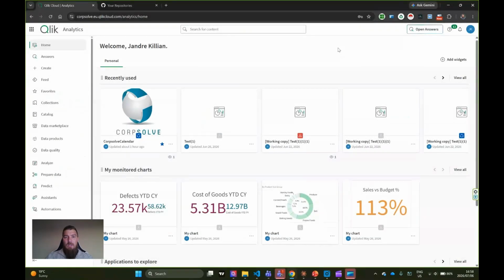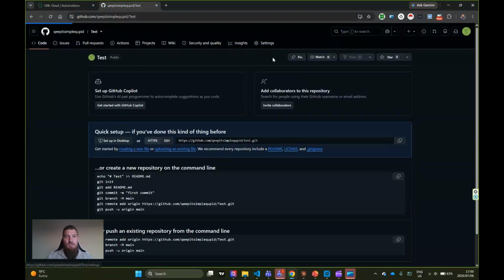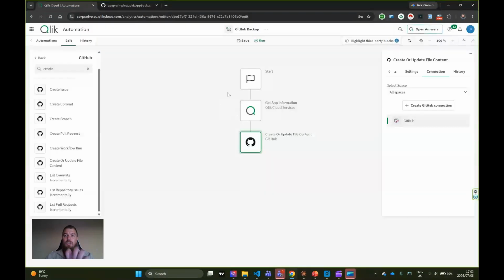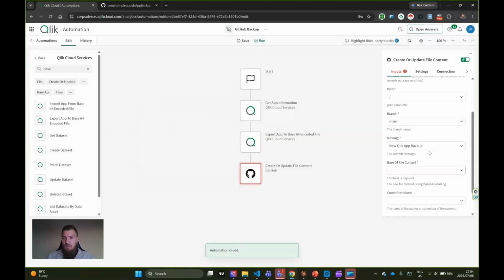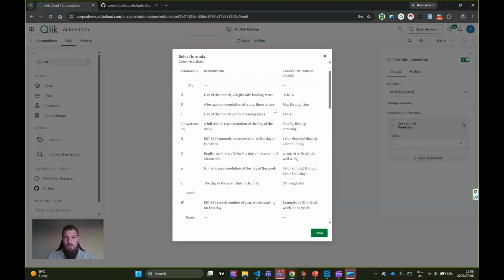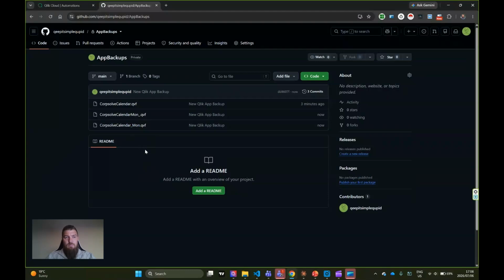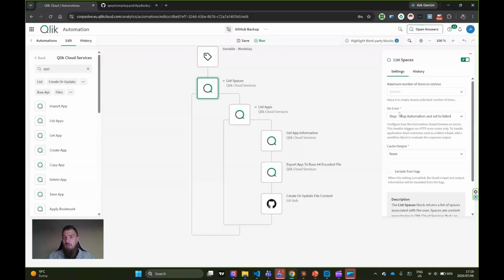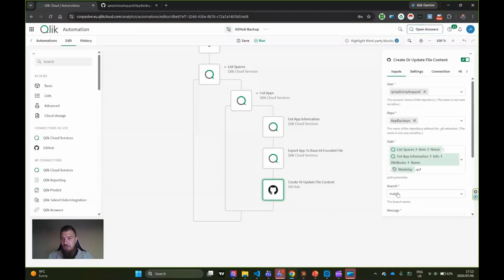Backup Qlik Cloud Apps to GitHub Automatically (Qlik Automate Tutorial)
Automatically back up your Qlik Cloud apps to GitHub using Qlik Automate (Application Automation) — set it up once, and every app is versioned and safe.

In this tutorial:
00:00 Intro
00:13 GitHub end product
00:26 Qlik Automate Chapter 1
01:00 GitHub Setup
02:50 Qlik Automate First Backup and Configuration
07:38 Multiple App Backups
11:33 All Apps per Space
16:15 End and Thanks

What you'll learn:
- Building the automation in Qlik Automate step by step
- Connecting the GitHub connector and repo setup
- Scheduling automatic backups